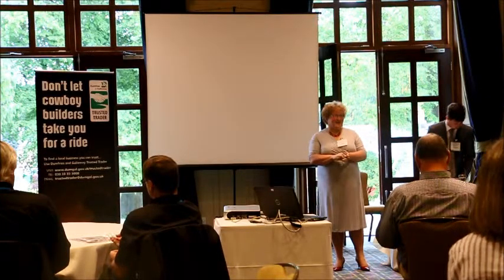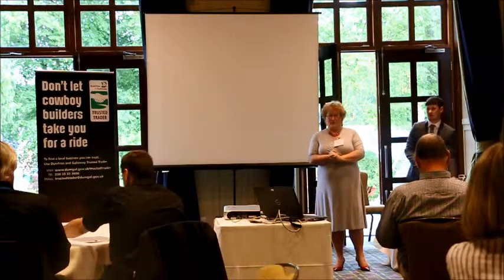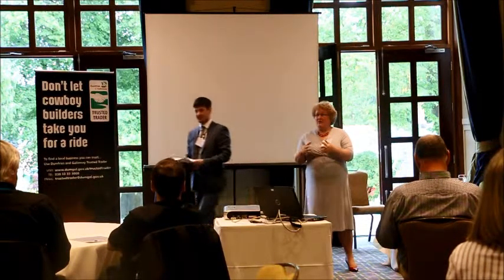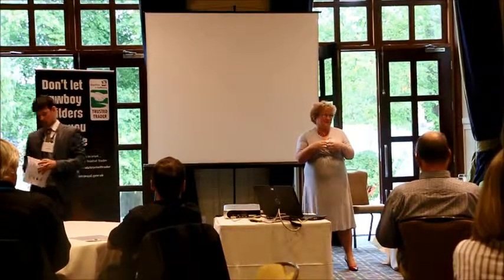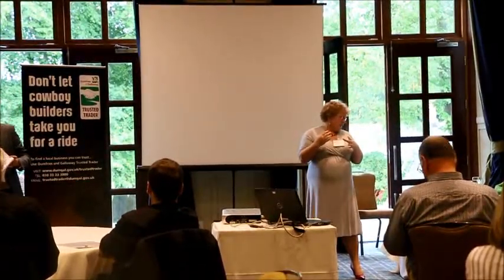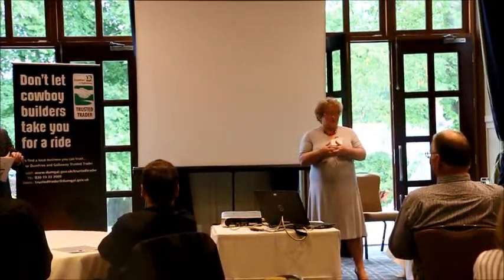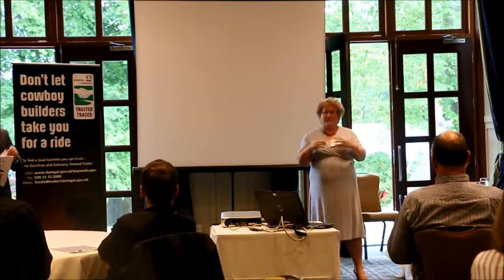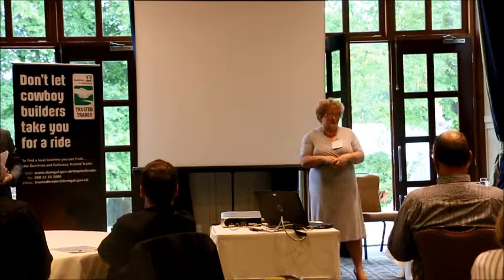Trading Standards Workshops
Our Council’s Trading Standards delivered workshops at the Dumfries and Galloway Citizen’s Advices Service (DAGCAS) training day to staff and volunteers.